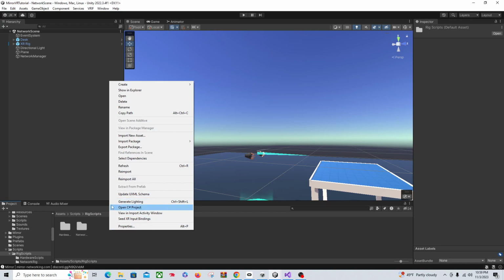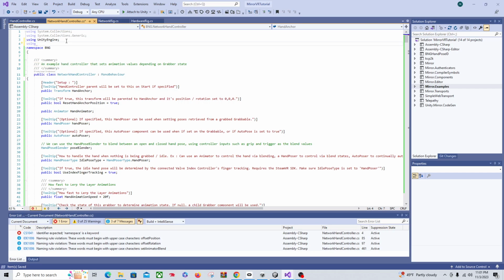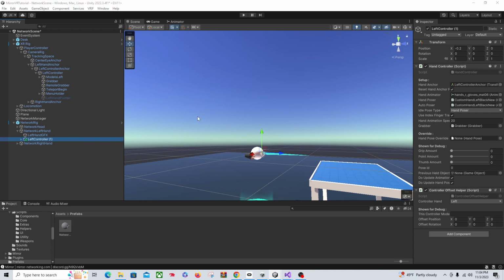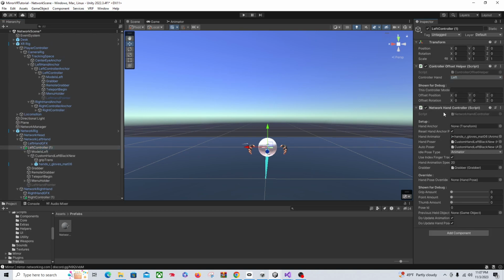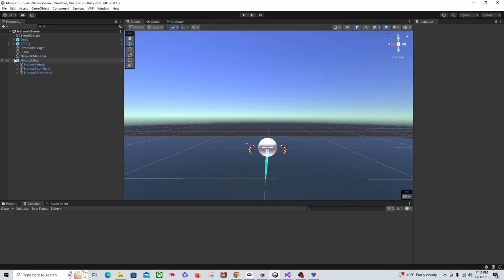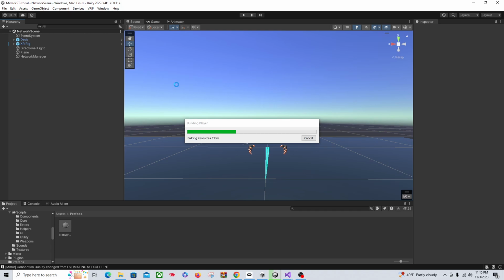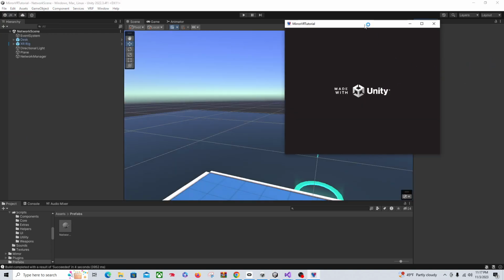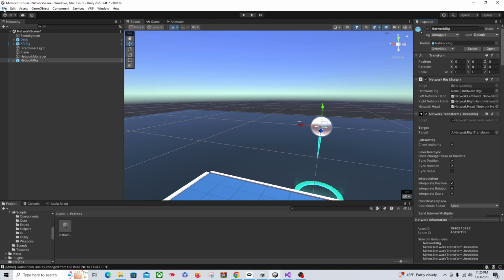Unity Mirror Networking Multiplayer VR Interaction Framework Episode 1.5 Network Hand Animation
Note: If you have issues with the NetworkAnimator adding a NetworkIdentity to the hand, put the NetworkAnimator components on the Root Game Object and assign the animators there. This will fix it.

In this episode I pick up where I left off and hit on client authority of the rig as well as networking hand animation if using hands only. I also hit on some settings for the Network Manager and Network Transforms.